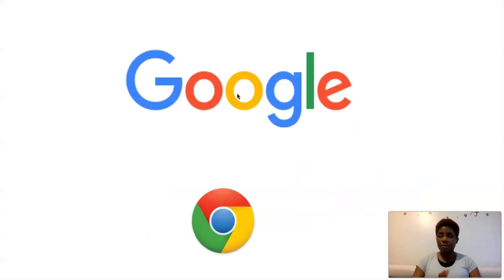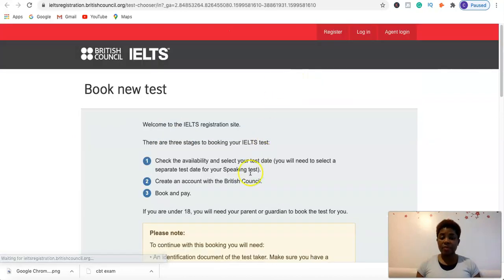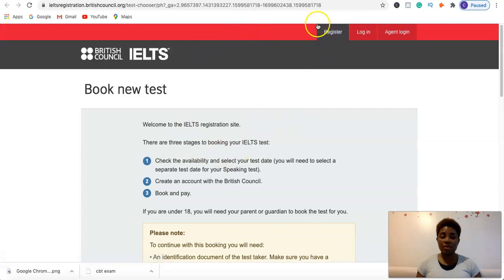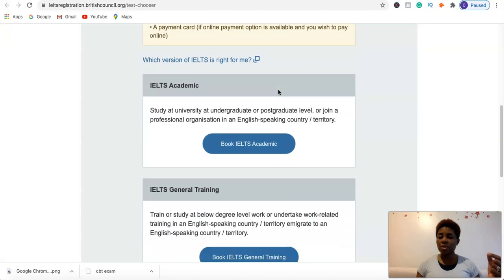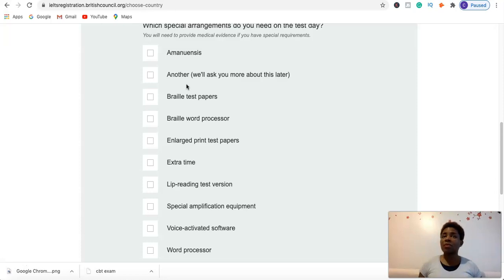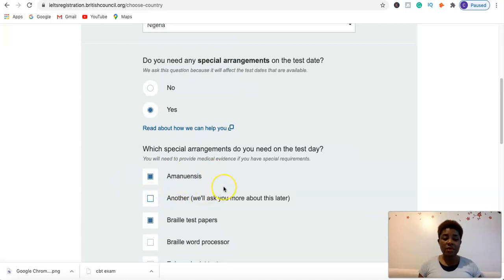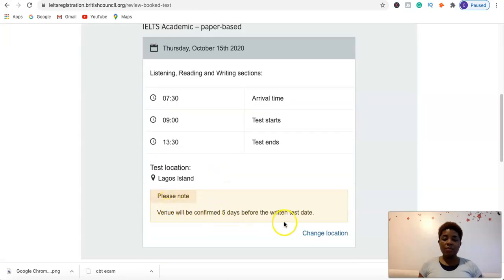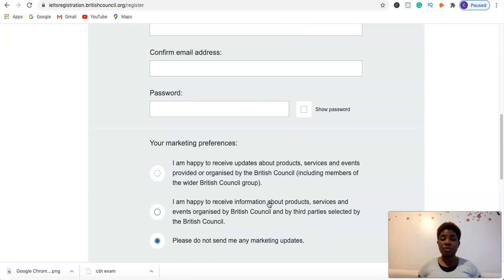How To Register For IELTS Test For Nurses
This is registered Nurses who are looking to register for the IELTS Test in their home country. I made this video because nurses were asking me how can they register for the IELTS  Test in their home country.
This video takes you to the step by step guide that you need to register for your IELTS Test in your resident country. I have included some direct links to the registration sites below.

 For Nurses in Nigeria, Use the link below to register

For Nurses In India, Use the link below to register

For nurses in Phillippines, use the link below to register

For Nurses in other countries, please follow the video guidance on how to find the link to register for IELTS in your country of residence.